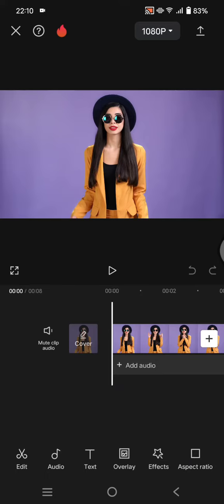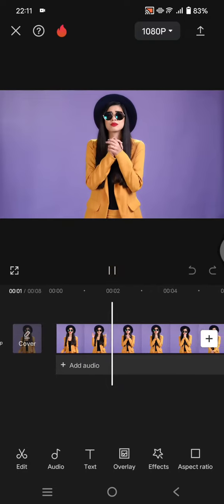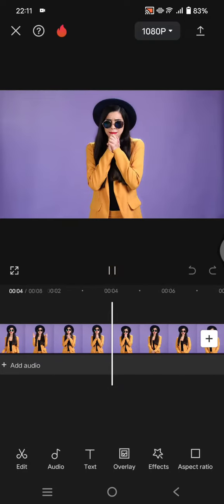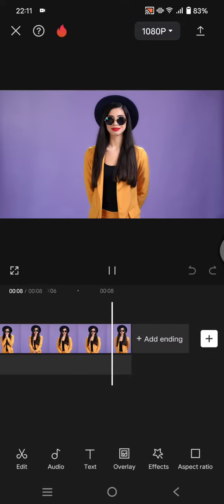⭐ INSTANT HELP: How to Transform a Video by Removing and Adding a New Background Using CapCut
Learn how to instantly add a new background to your videos on CapCut